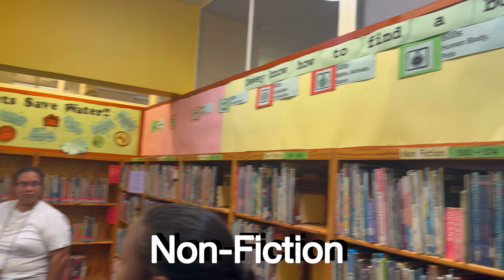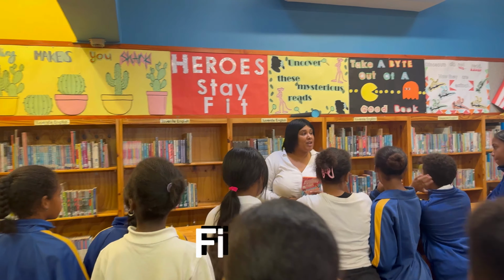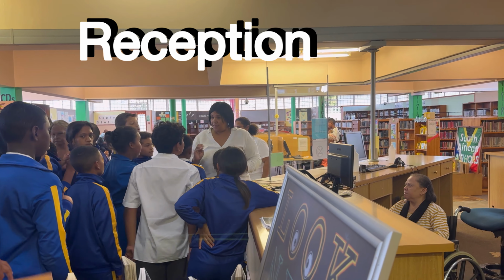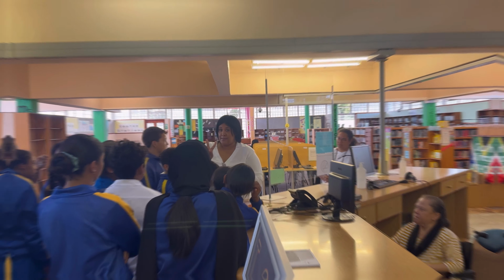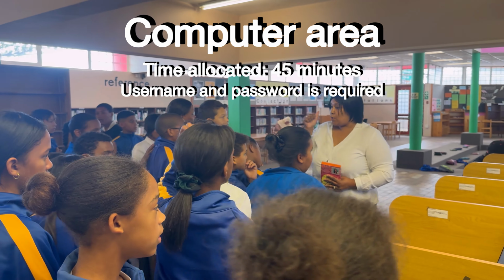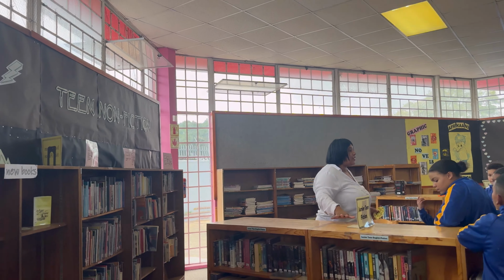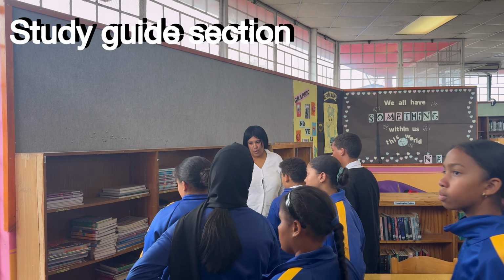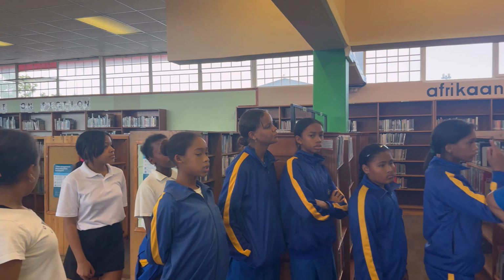GRASSY PARK LIBRARY VISIT | GRADE 6 - MARCH 2024